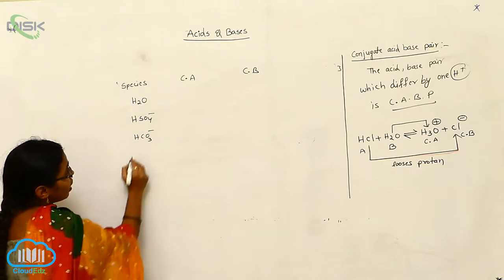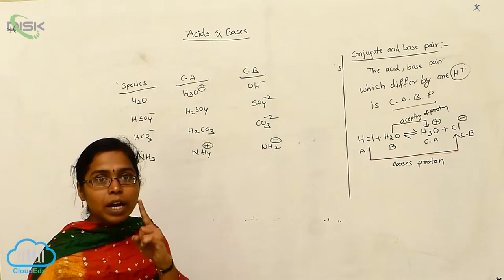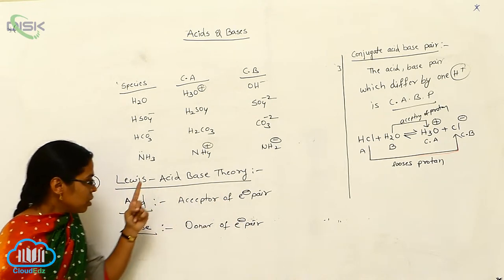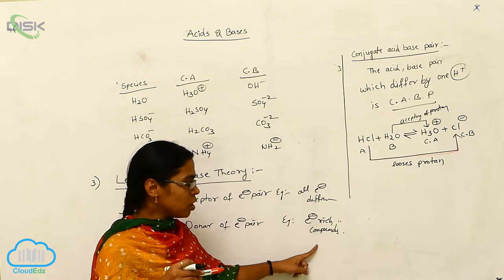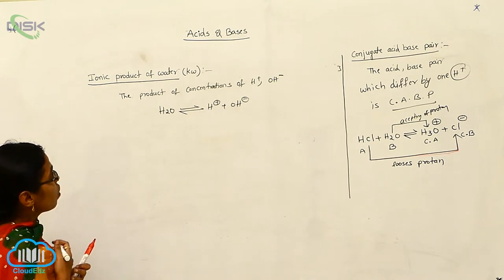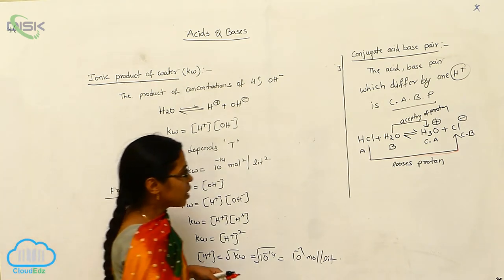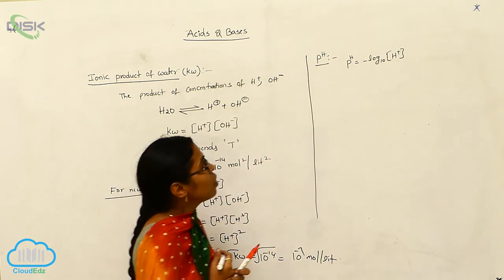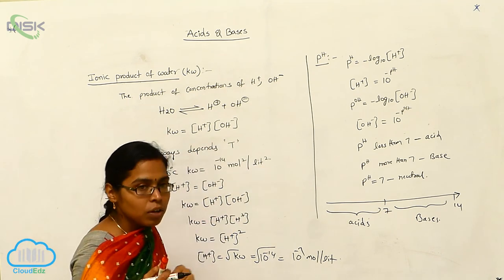Ionization of acids and bases || Ionic Product of Water and pH Scale || Disk Telangana